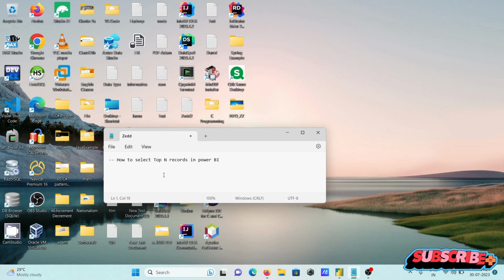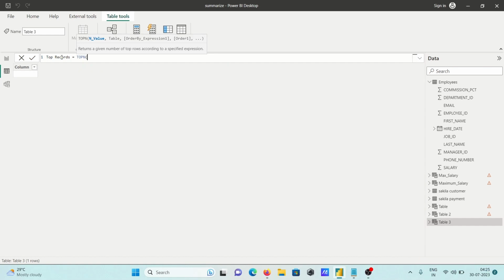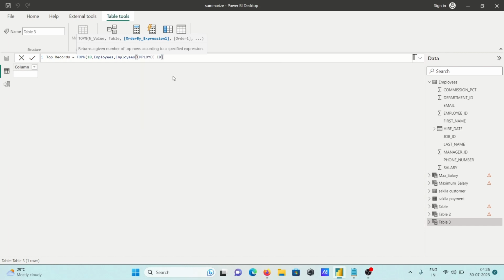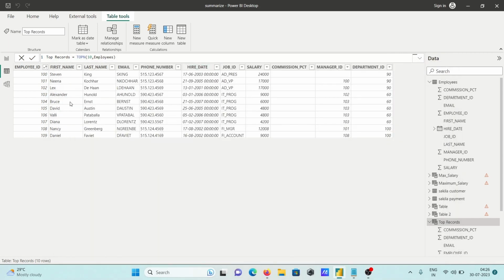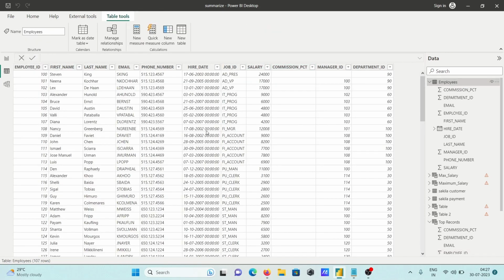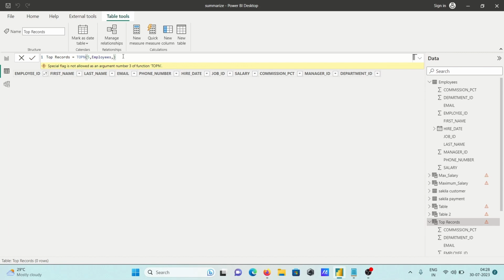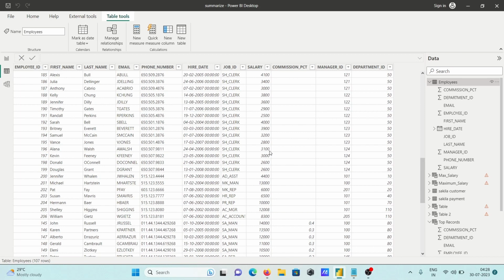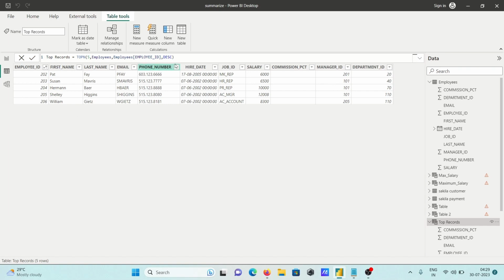How to display Top N Rows in Power BI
top n filter in power bi
dynamic top n filter in power bi
top n filter power bi dax
power bi top n filter not an option
power bi top n showing more values
power bi top 10 measure
top 10 dax functions in power bi
power bi top n filter showing more than 10